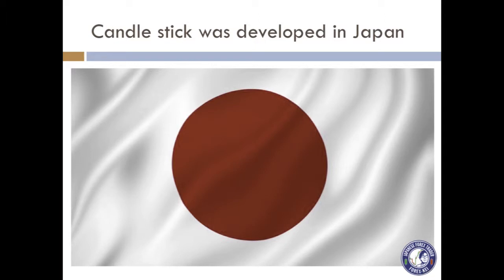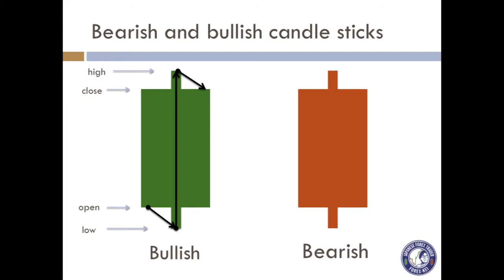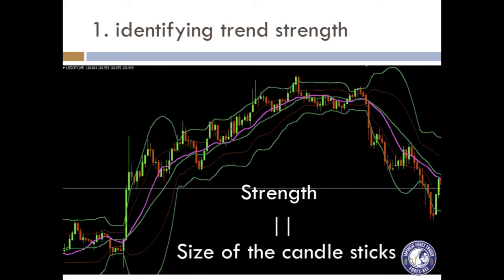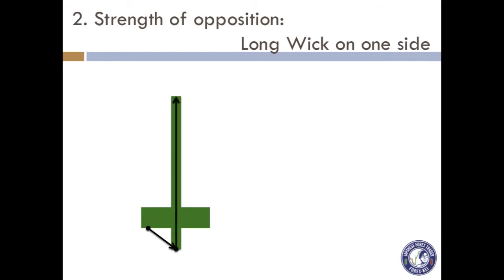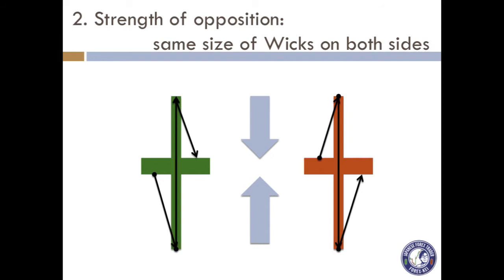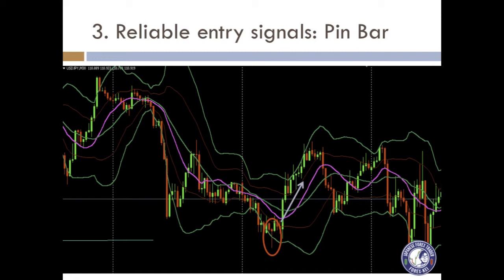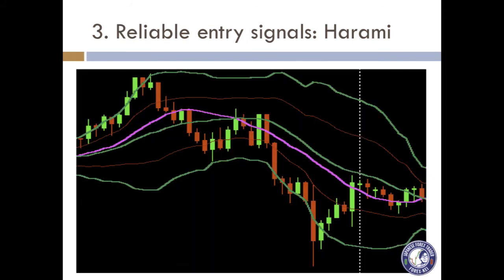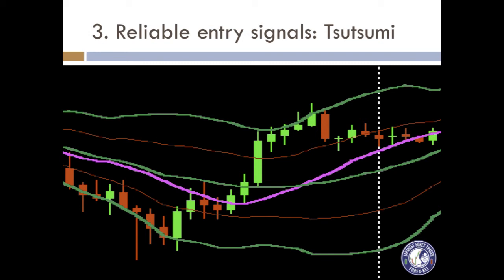Basic Candle Stick Structure and Patterns - Pin Bar, Harami, Tsutsumi, Engulfing